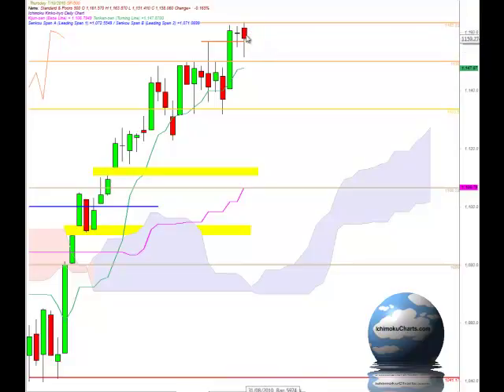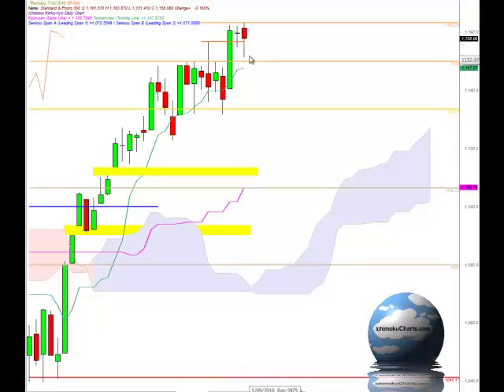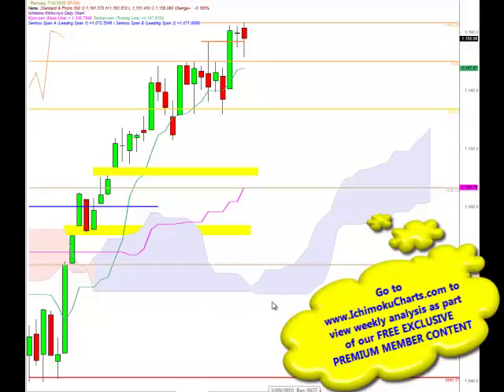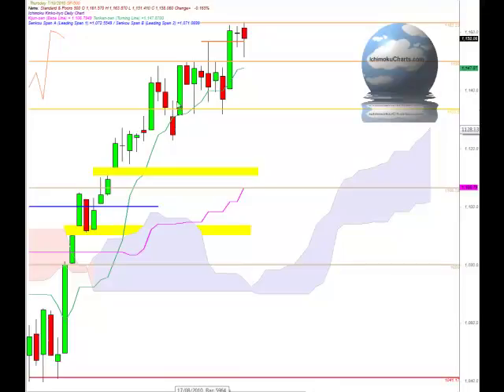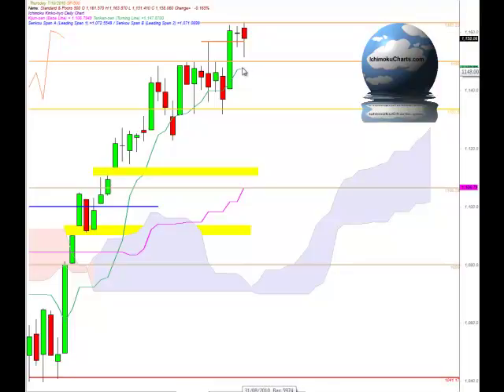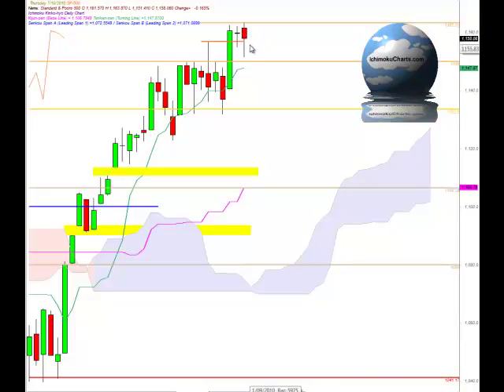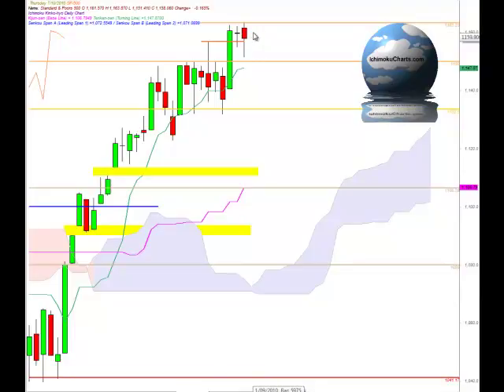SP500Oct7th2010.mp4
Daily S&P500 analysis using Ichimoku charts for October 7th 2010